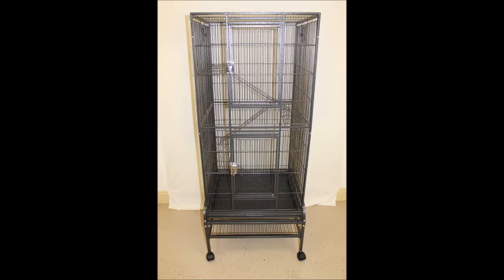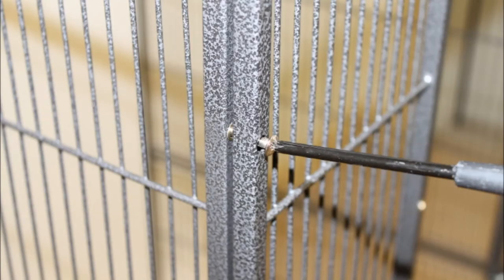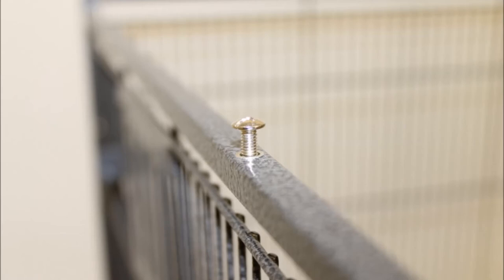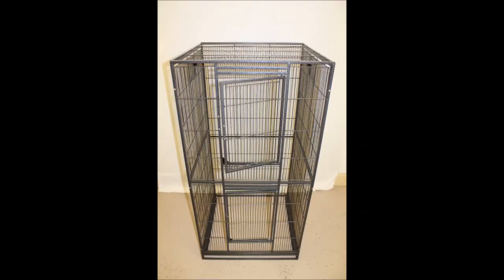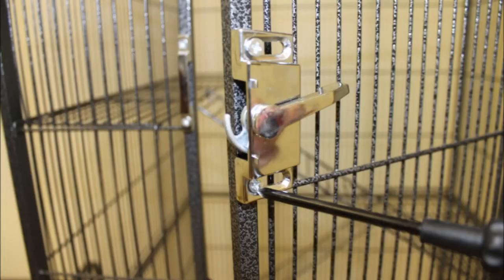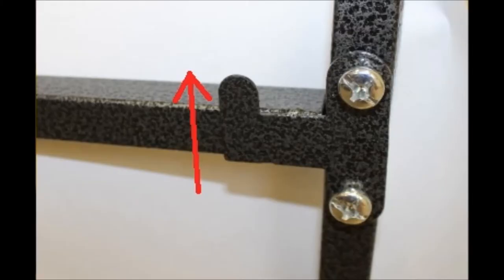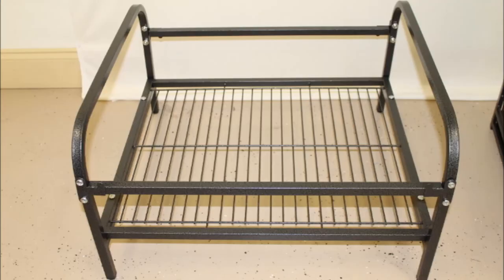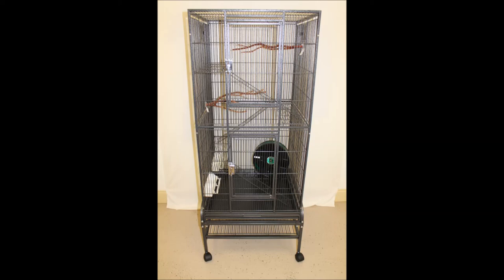Exotic Nutrition Madagascar Cage Assembly (2015)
This is an instructional assembly video for the Exotic Nutrition Madagascar Cage.

NOTICE: This assembly video features an older model of the Madagascar Cage. Beginning October 2020 Exotic Nutrition's Madagascar Cage has a new and improved model. While the overall design is mostly the same, the dimensions have changed slightly and some major differences include: horizontal bars on the side panels, vertical opening side doors, metal caster wheels, pressed metal stand and legs, solid metal shelf below the cage. We no longer offer the older model of the Madagascar Cage shown in this video.

Exotic Nutrition's Madagascar Cage is manufactured with quality materials and experienced workmanship by the world-renowned HQ Cage Company. It is made out of wrought-iron, making it one of the most heavy-duty cages on the market with a beautiful hammertone powder coat finish that protects against rust for countless years. Measures 22½ inches long x 23 inches wide x 48 inches tall (64 inches tall on the stand) and has 14.4 ft³3 of interior space.